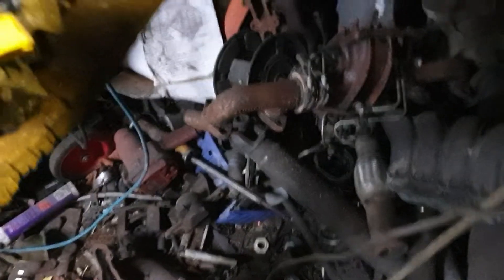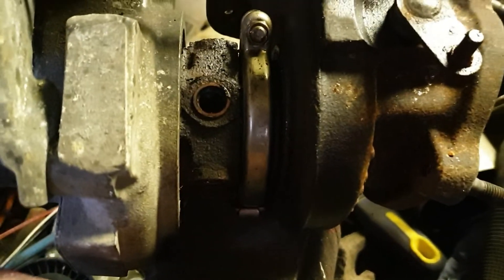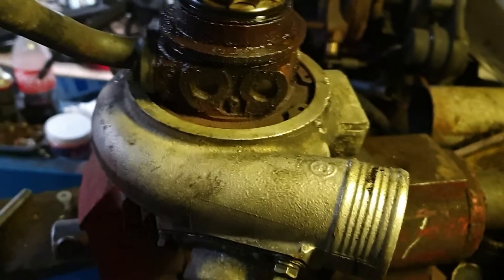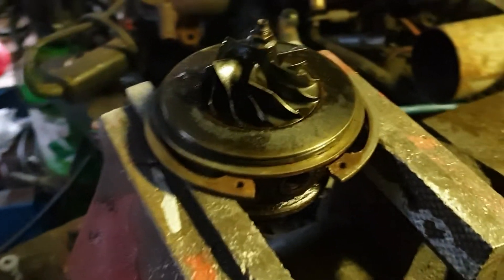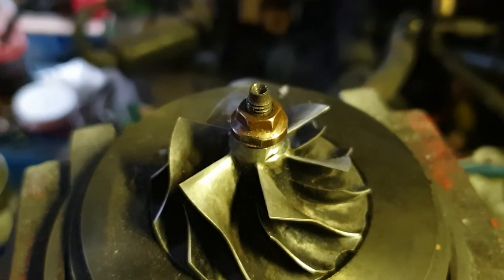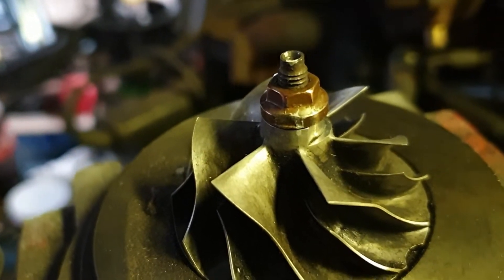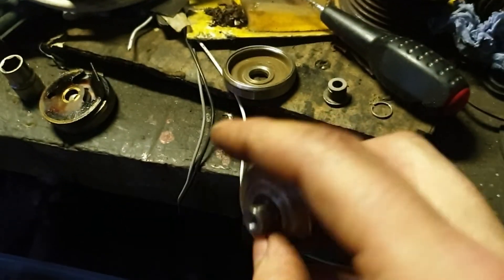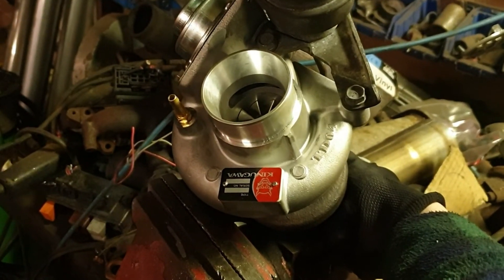Volvo TD04 12T/20T rebuild guide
A quick guide on refurbishing a Volvo TD04 turbo

For the curious I had the housing machined out to 59mm for the 20T compressor wheel